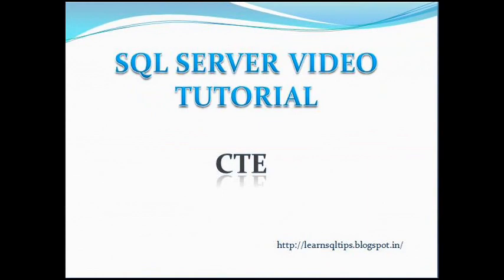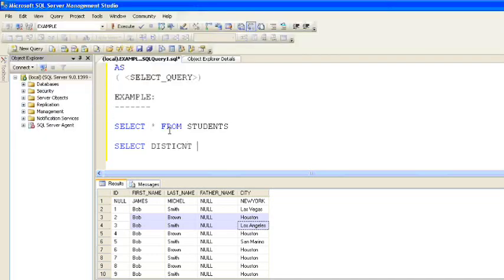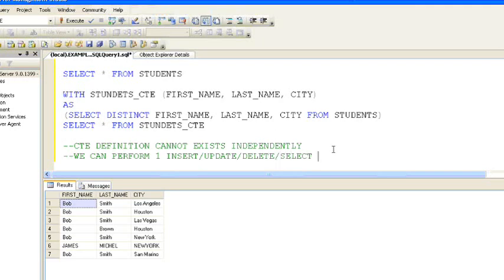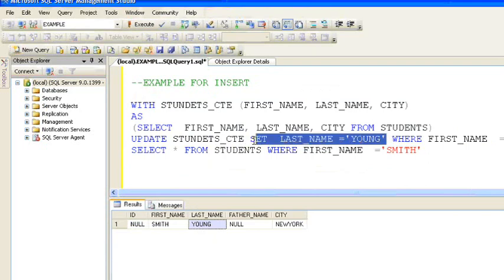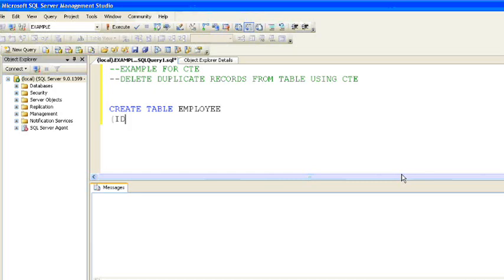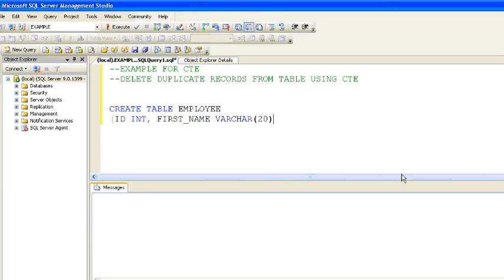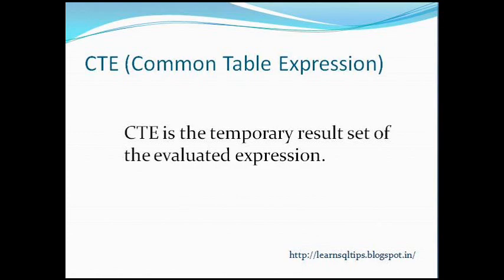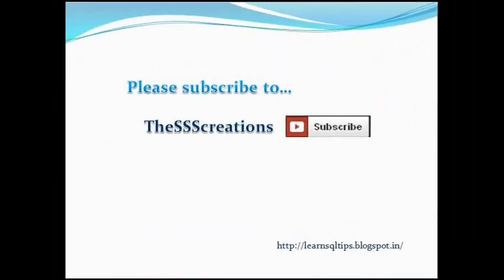CTE in SQL SERVER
Hi friends,

In this video we will learn about CTE (common Table Expression ) sql server and properties of SQL SERVER and examples for CTE in sql server.

Thanks!!